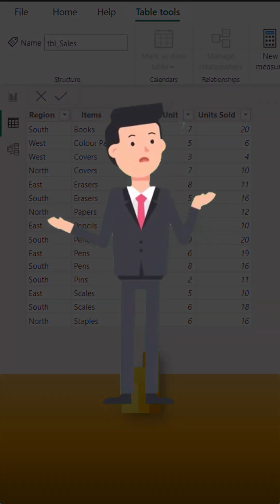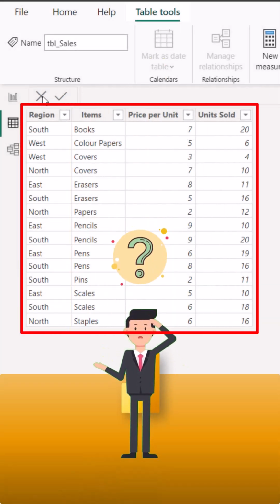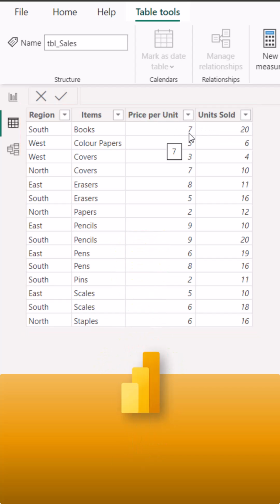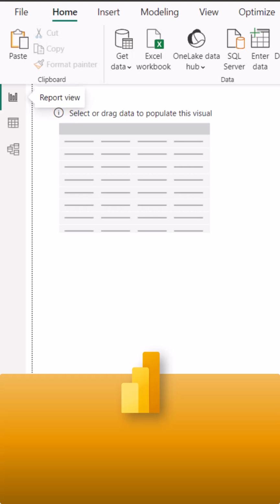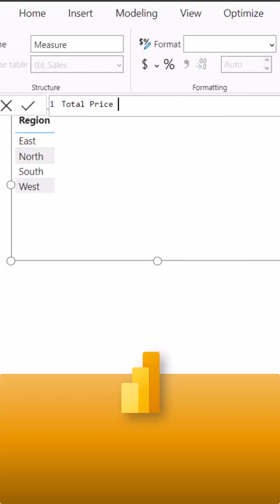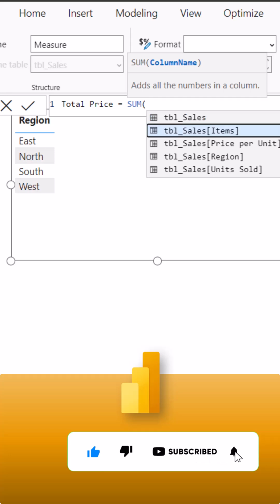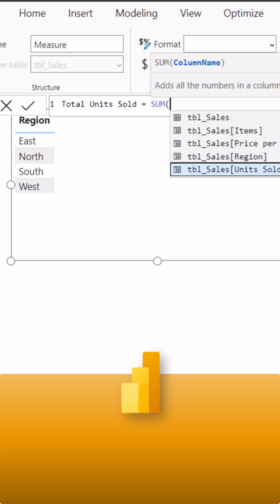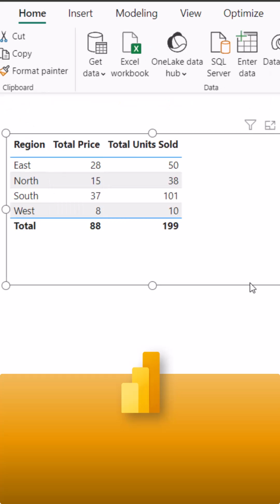Power BI DAX - Difference Between SUM and SUMX Functions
In this enlightening Power BI DAX tutorial, we dive into the Data Analysis Expressions. Join us as we explain the key differences between the SUM and SUMX functions. With a professional and realtime scenario, we help you to gain a deeper understanding of how to effectively leverage them in your data modeling and calculations. Prepare to enhance your analytical skills and unlock new insights with this beautiful explanation.

00:00 Introduction